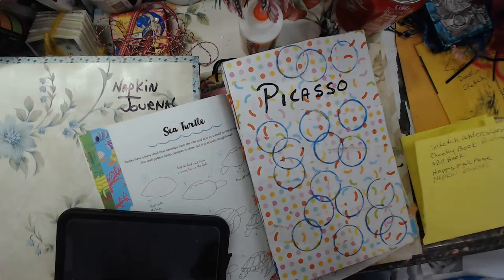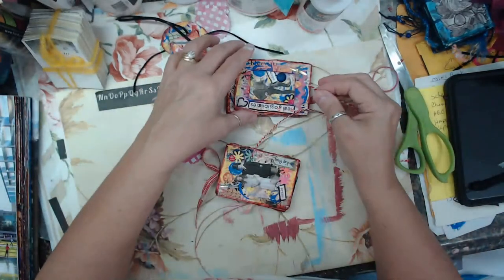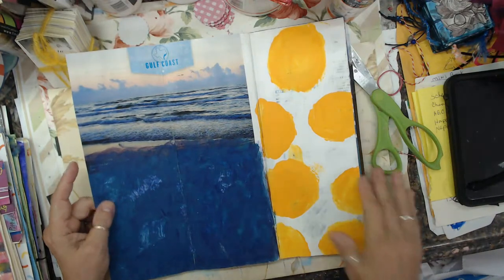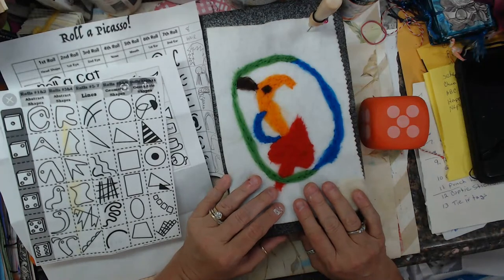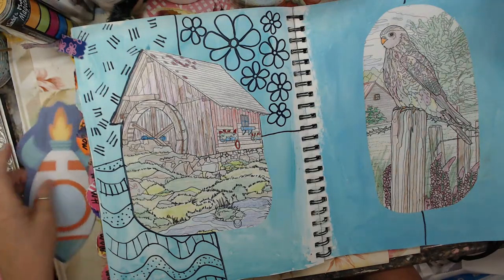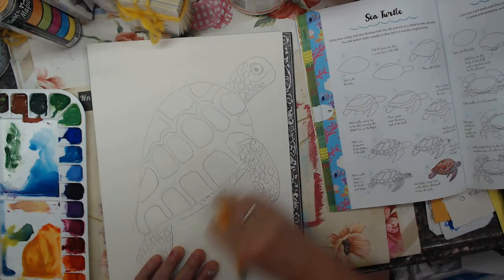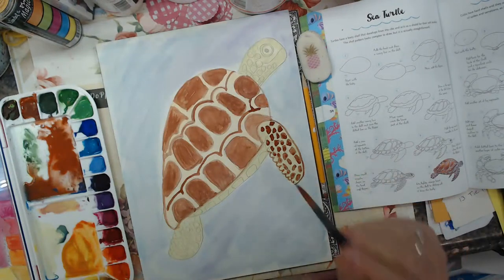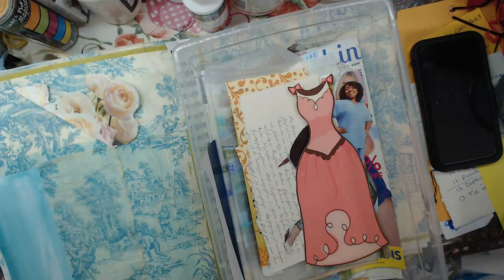Sketching Sea Turtle, Picasso Abstract, Book Binding, napkin Journal and more